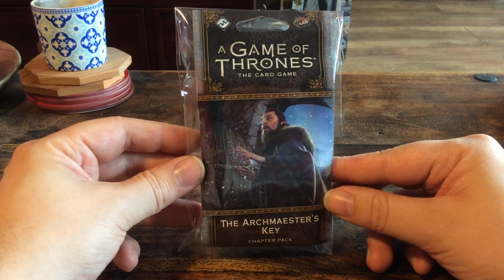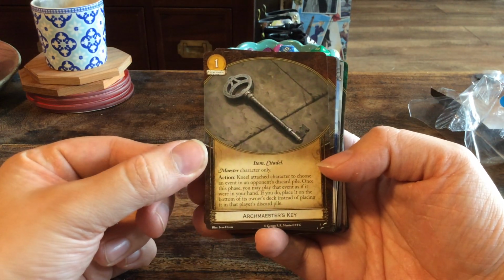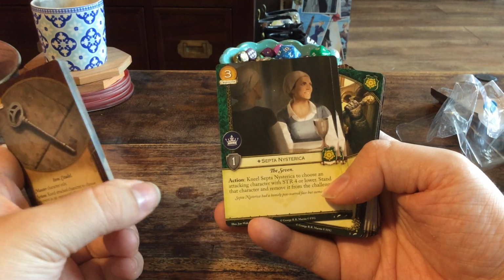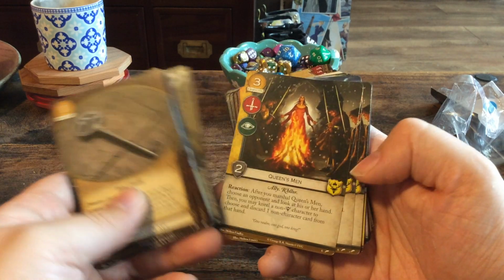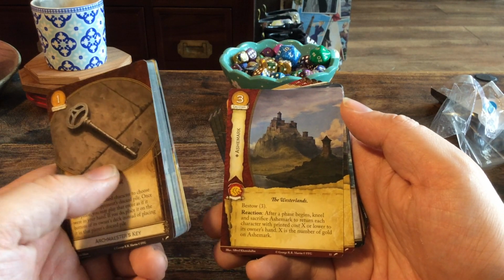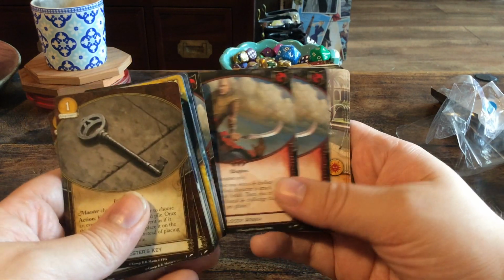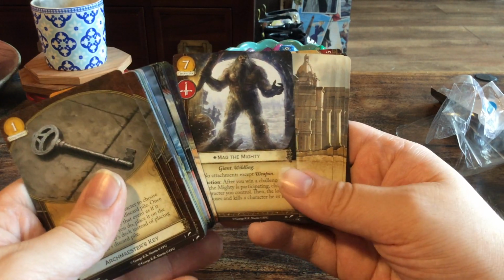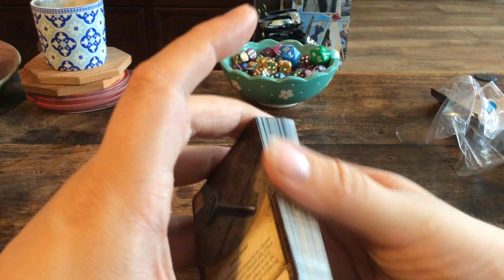AGoT 2nd Edition: The Archmaester's Key Unpacking!